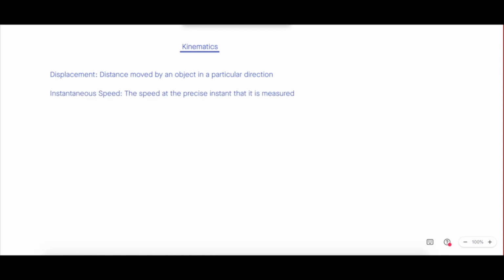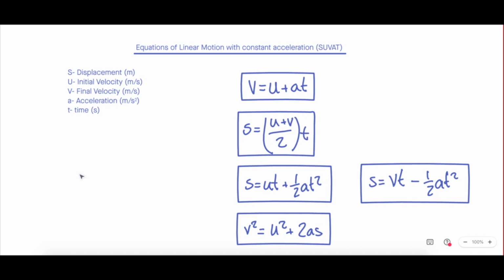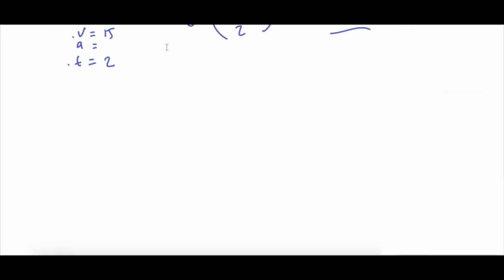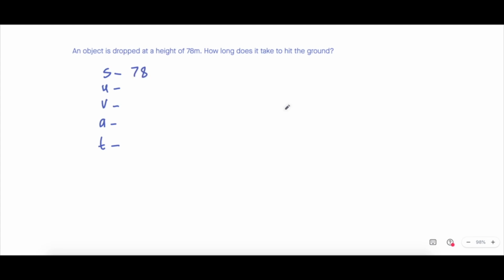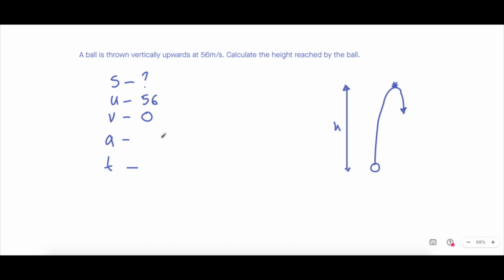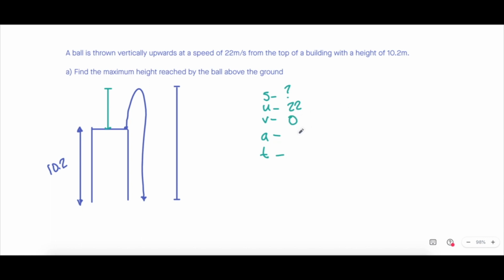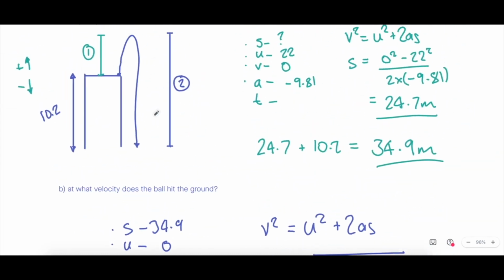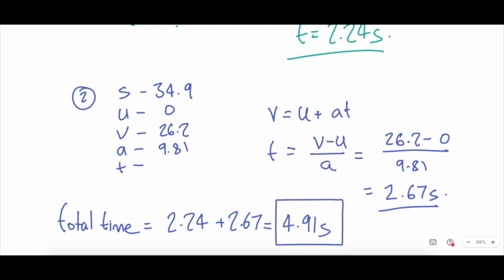Constant Acceleration | A level Physics - Full Lesson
SUVAT equations and how to do calculations involving constant acceleration for A level Physics including Displacement, Velocity and Acceleration Formulas

Jump to:
0:00 - Definitions
1:47 - suvat Formulas
2:57 - suvat Worked Example 1
4:39 - Acceleration due to Gravity
6:25 suvat Worked Example 2
8:04 suvat Worked Example3